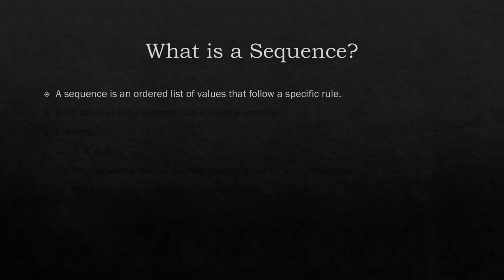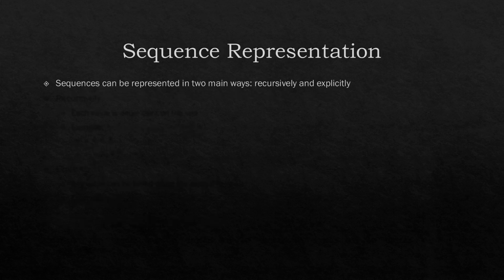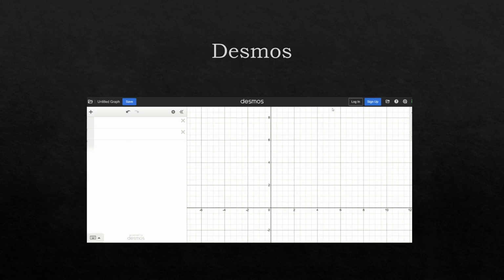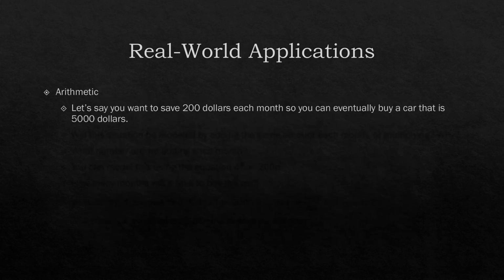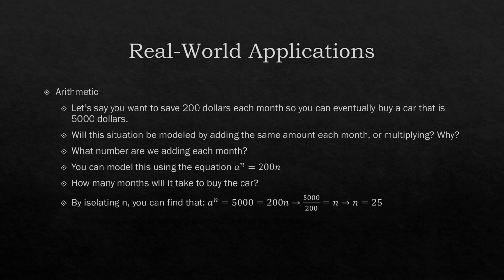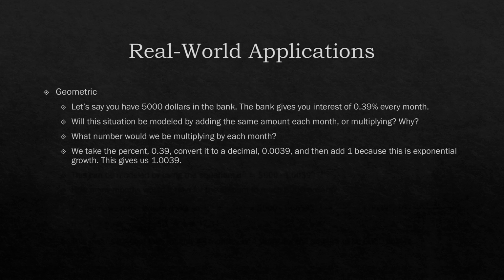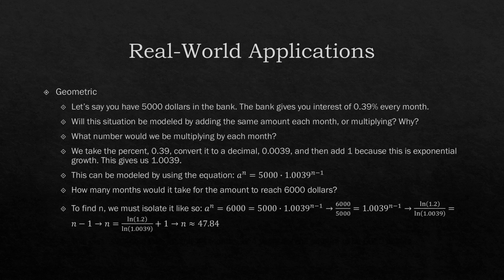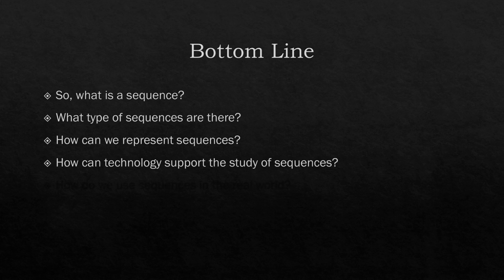Developing Mathematical Thinking Through Sequences